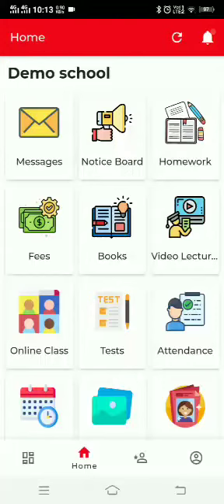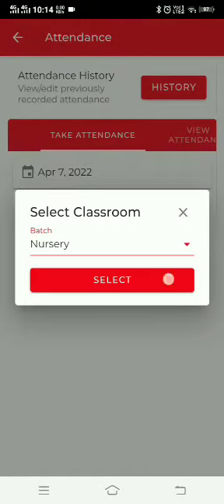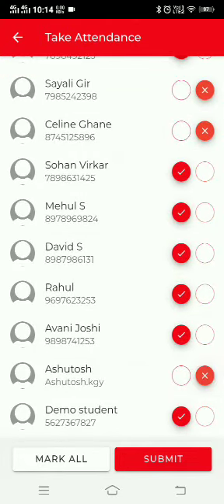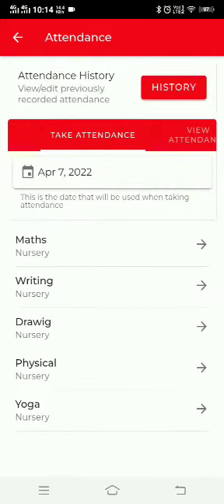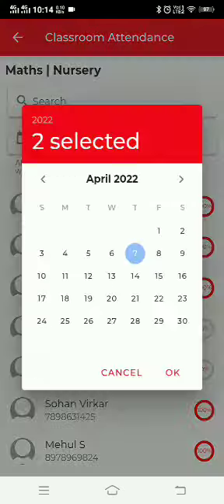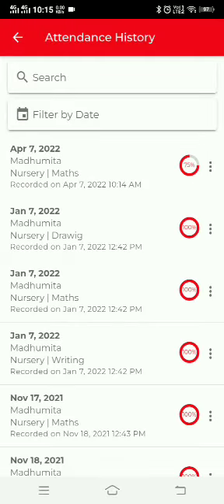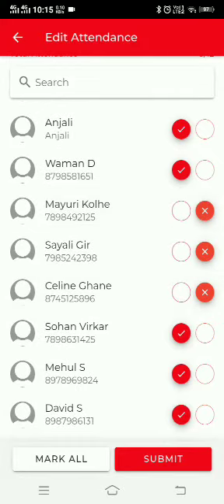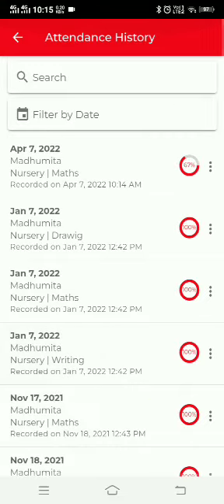Attendance Tutorial - Intract For Institutes - Best Mobile App for Schools & Colleges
In this video, we’ll show you how to use the Attendance Feature of Intract App.